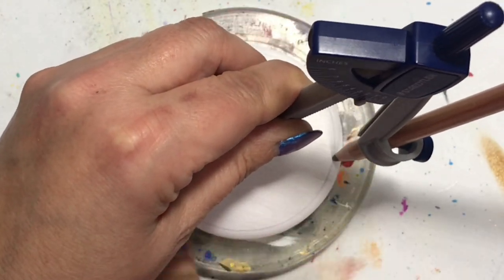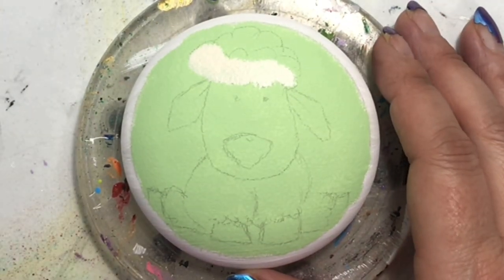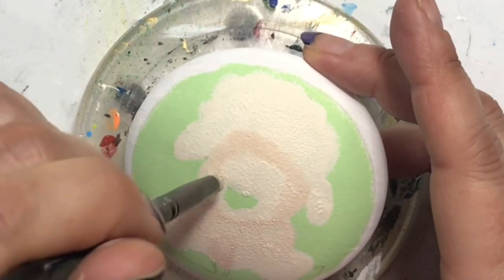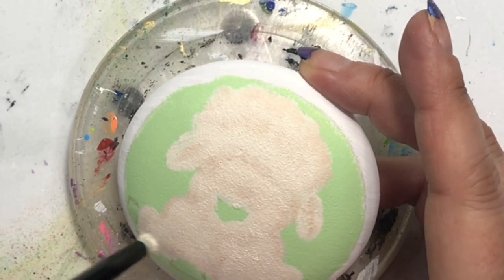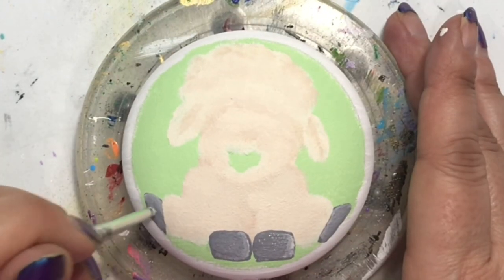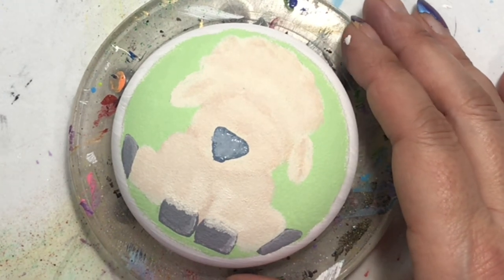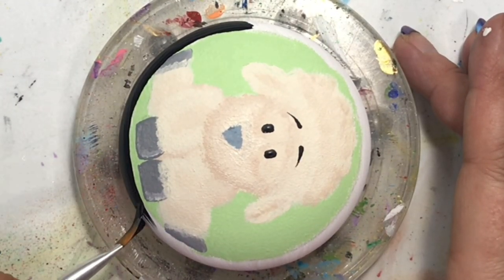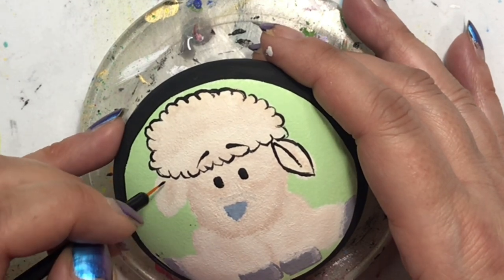Rock Painting Tutorials for Beginners Guide Channel Rock Painting Tutorial - Little Lamb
Welcome to Rock Painting Tutorials for Beginners Guide Channel - This easy rock painting idea is great for beginners!  I love painting rocks and have been painting for over 20+ years, and been creating tutorials for over 2 years!  I enjoy helping you get inspired with new, easy and fun painting ideas! Little Lamb

Paint colours I used in this tutorial are:

DecoArt - Black, White, Spun Gold
FolkArt - Tapioca, Prairie Blue, Lavender, Daffodil Yellow
Delta - Wild Rice
Apple Barrel -
Americana - Pistachio Mint, Bubblegum Pink
Craft Smart -

Art stone dimensions
3 inches/7.6 cm wide
1 inches/2.5 cm tall

Culinary Torch

40 pcs Finger Sponge Daubers

100 Pack Disposable Eyeliner Brushes